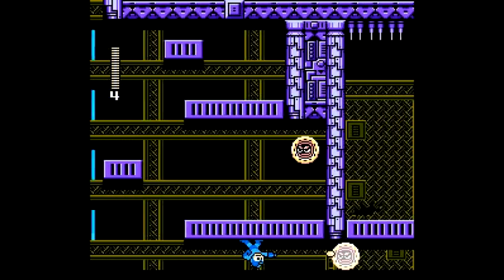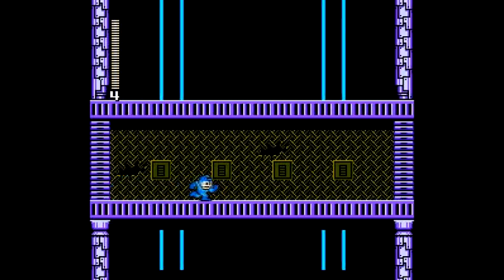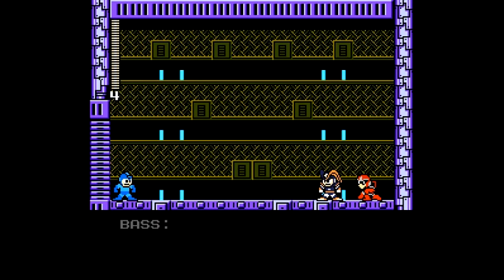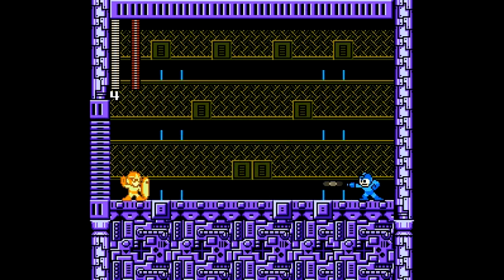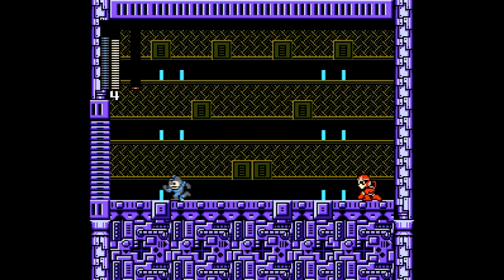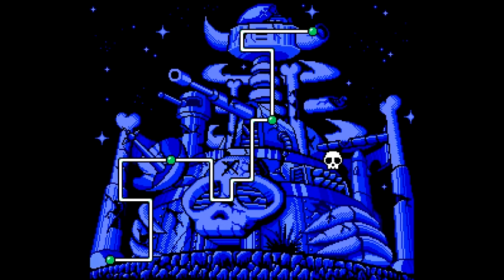[Gomer Plays] Mega Man Unlimited - Part 12 (The Gravity of the Situation)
Playing with gravity is always fun, isn't it?